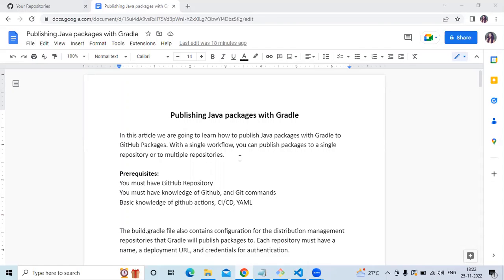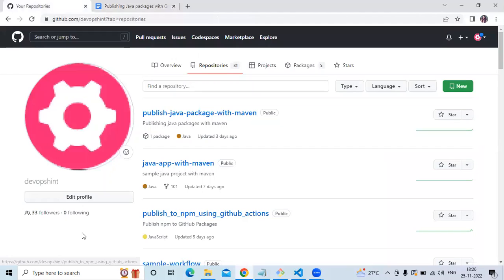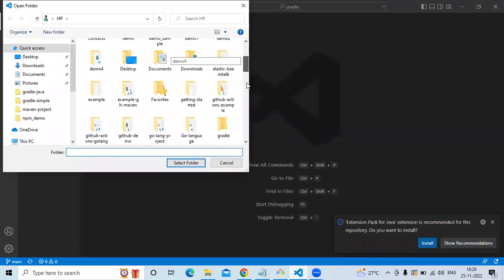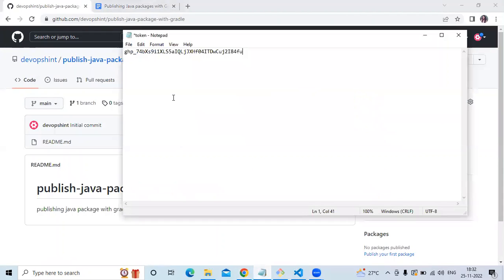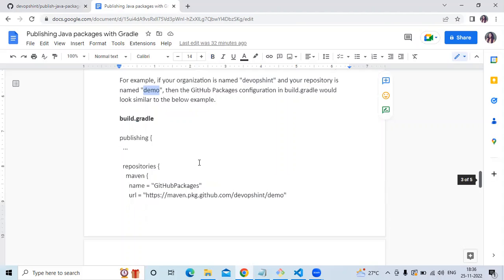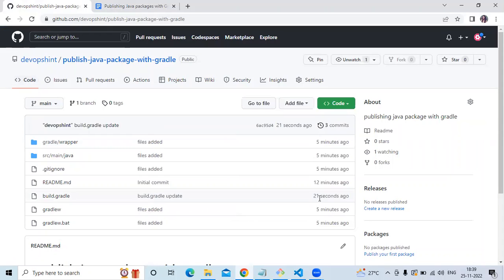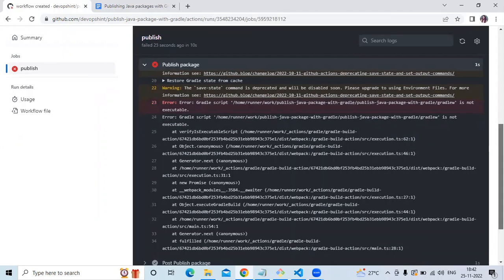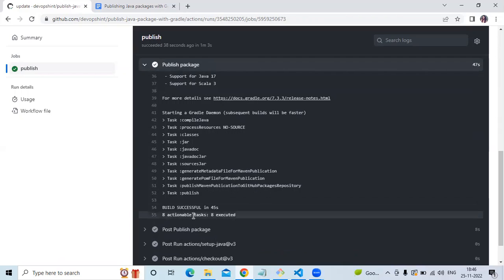Publish Java packages with Gradle on GitHub Packages | Publishing Java Packages to GitHub Packages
In this video we are going to cover Publishing Java packages with Gradle on GitHub Packages | Publishing Java Packages to GitHub Packages | GitHub Actions Tutorial for Beginners
0:00 Overview Publish Java packages with Gradle on GitHub Packages
3:40 Create Gradle Project in GitHub
17:00 create github actions workflow Publishing Java packages with Maven on GitHub Packages
19:30 run github workflow Publishing Java Packages to GitHub Packages